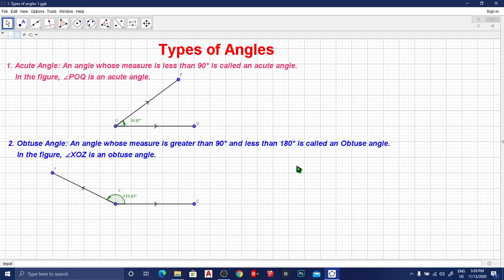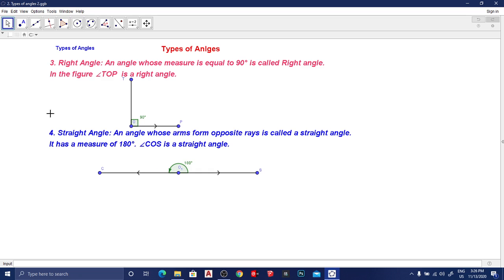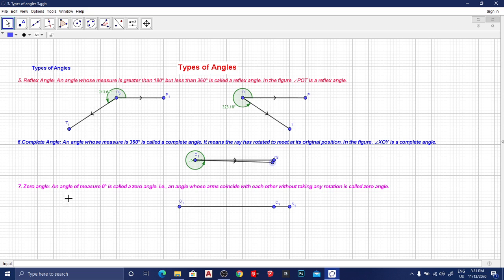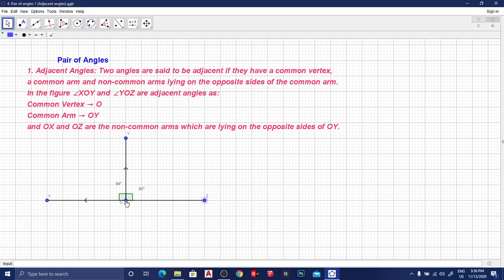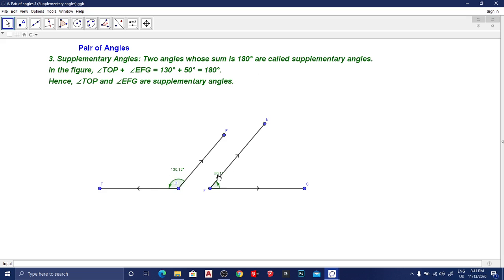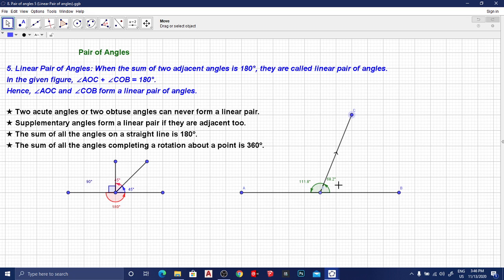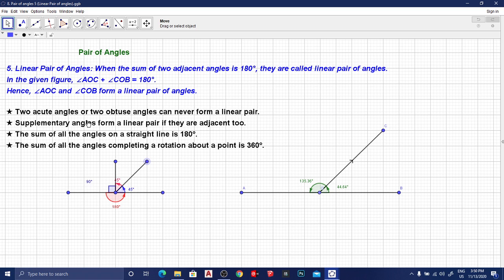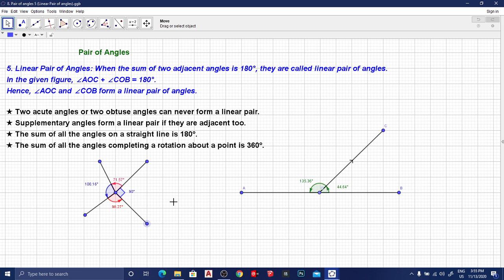2 Lines And Angles - Types Of Angles, Pairs Of Angles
Lines And Angles - Types Of Angles, Pairs Of Angles